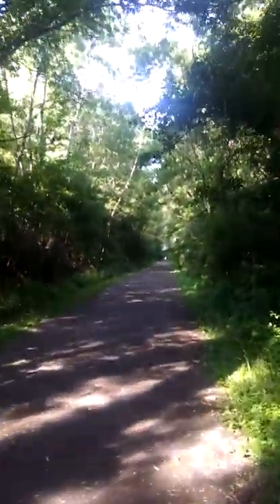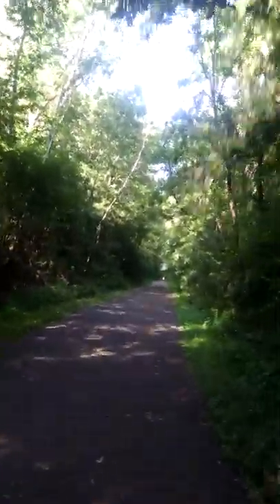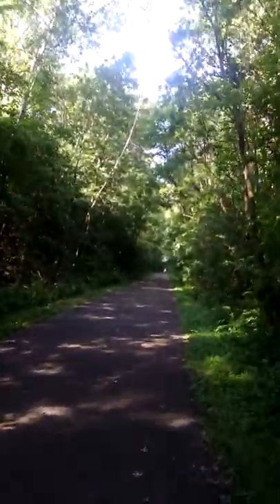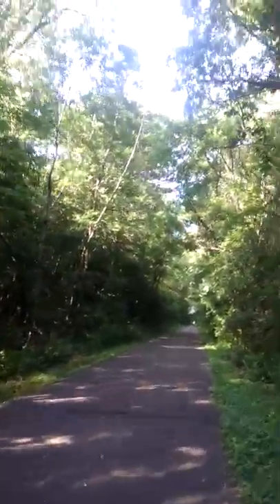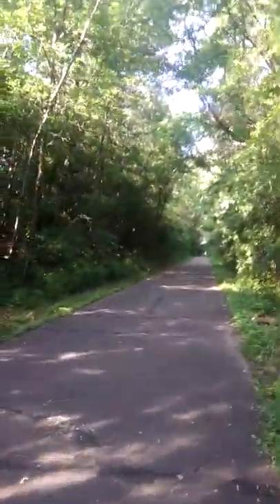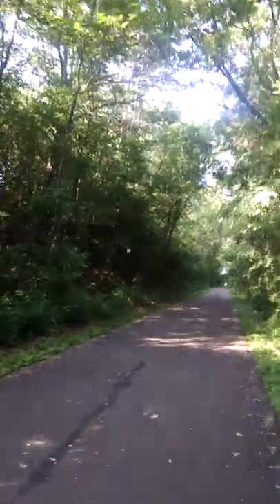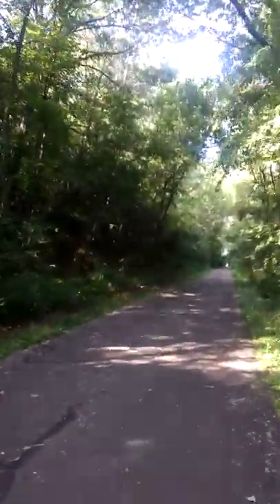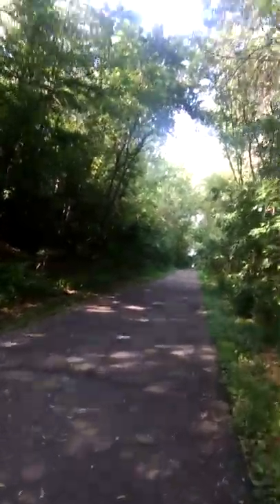Fartleks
Great interval training